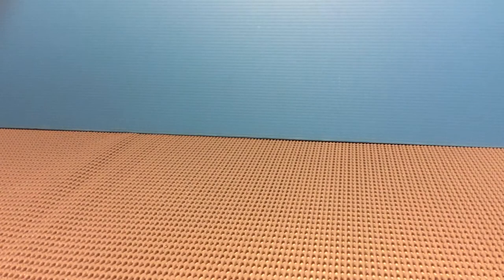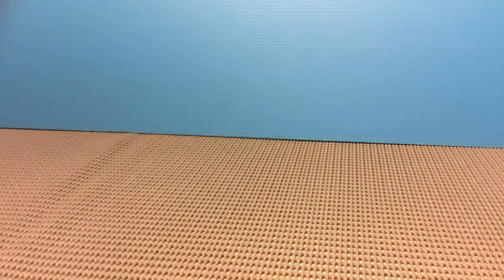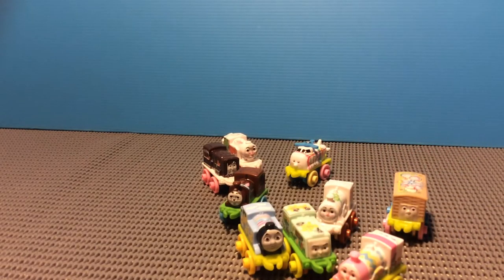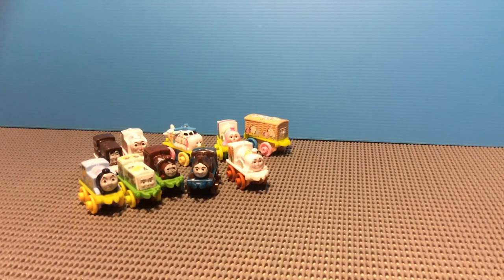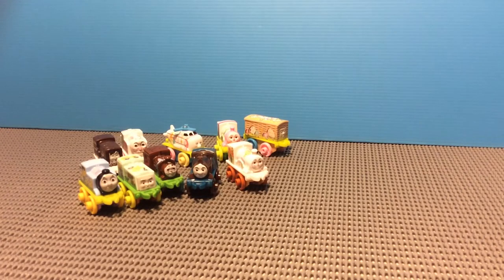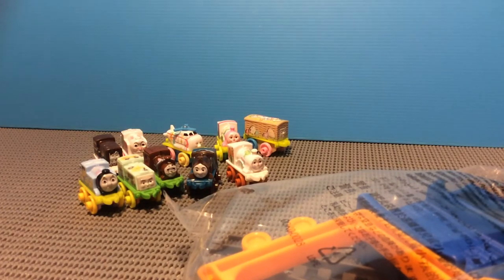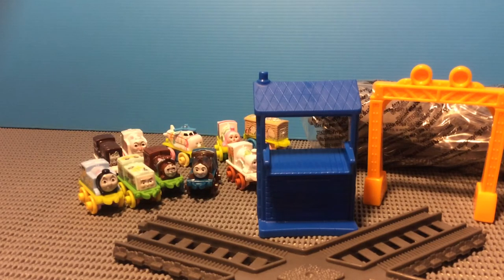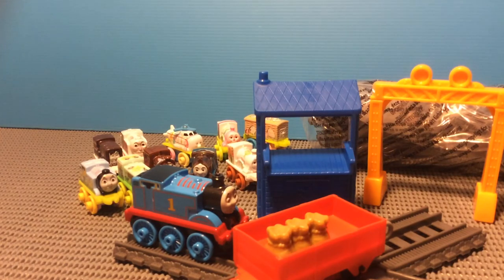Unboxing Mini Special Pack